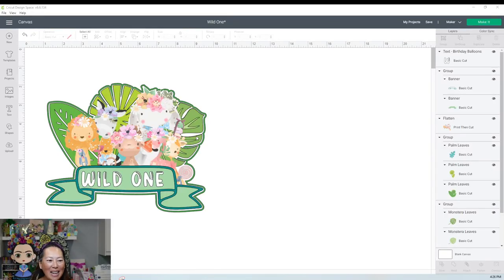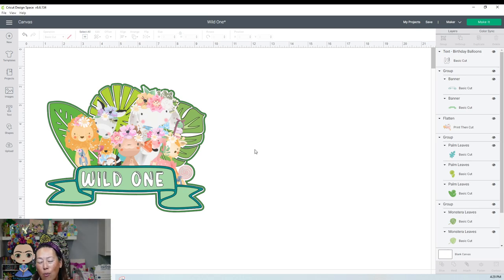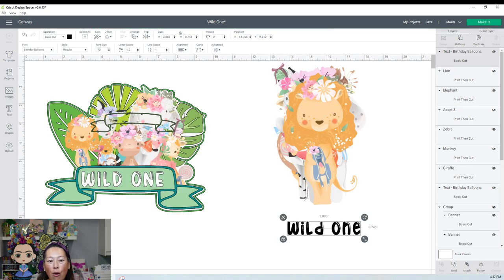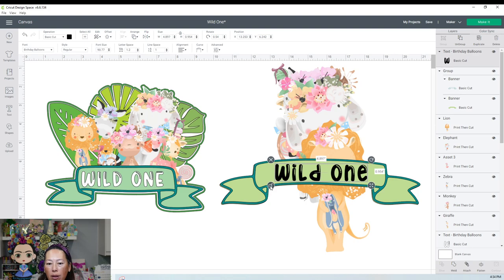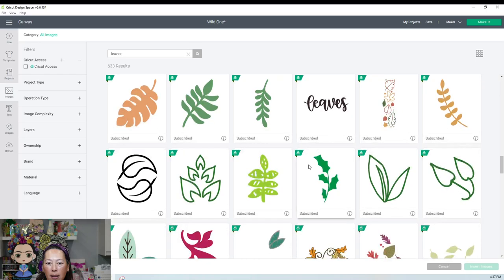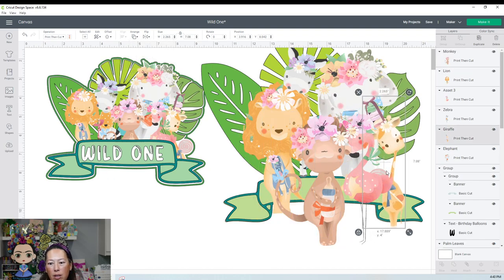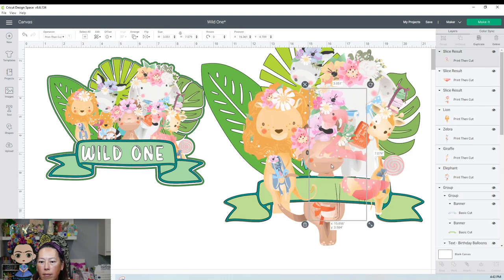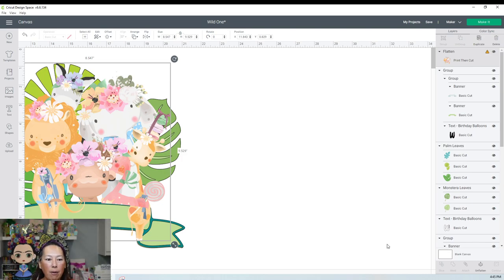Cricut Design Space Tutorial - Creating a Cake Topper Wild One Theme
Hello and welcome to a new video from The Useless Crafter! This time I will show you how to create a cake topper.

First month is only $1, and after will be $19 per month.